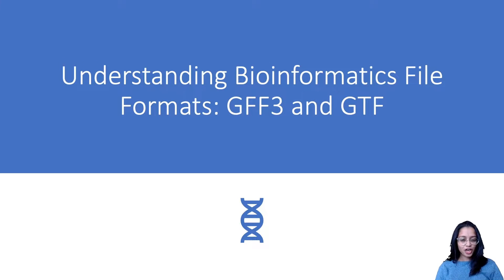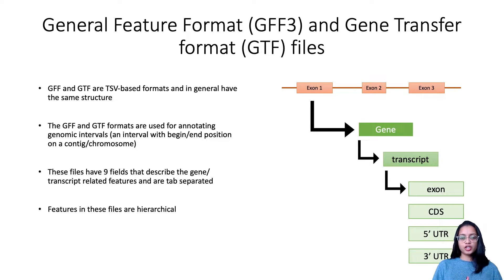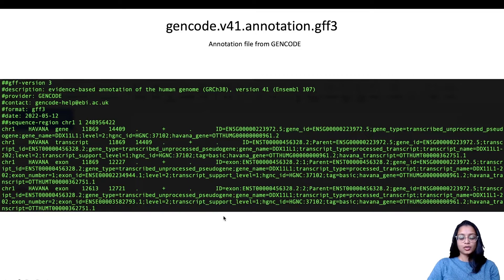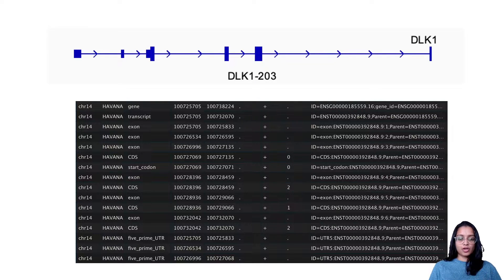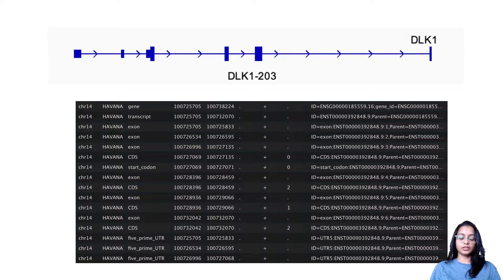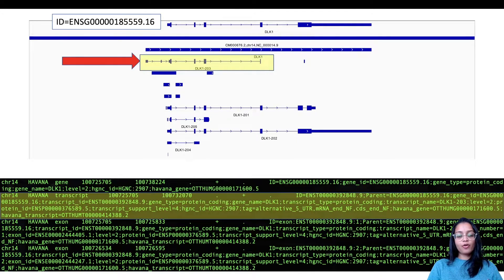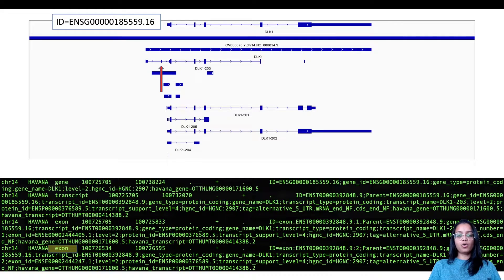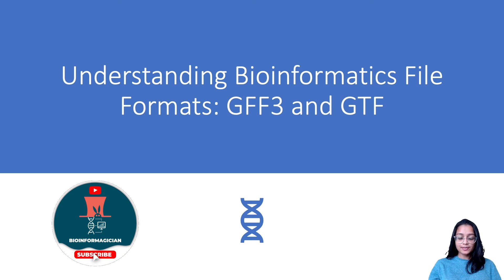Understanding Bioinformatics File Formats: GFF3 and GTF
This is a quick video going over the specifics of GFF3 and GTF files. In this video, I will go over various fields in the GFF3/GTF files while taking a look at an example GFF3 and GTF file, understanding how the data is organized and where these files are used.

Chapters:
0:00 Intro
0:33 Structure of a eukaryotic gene
1:40 What type of data is stored in these files? (GFF3 and GTF)
2:19 How is the data organized?
2:47 Looking at an actual GFF3 file
4:01 Going over 9 columns in GFF3 file
6:37 Understanding how data is hierarchically organized in GFF3 file with an example
9:45 Looking at an actual GTF file
11:01 Where are GFF3/GTF files used?

Like the videos I create? Show your support and encouragement by buying me a coffee: